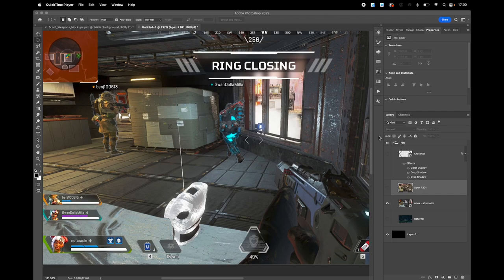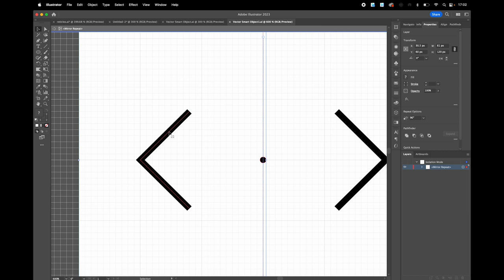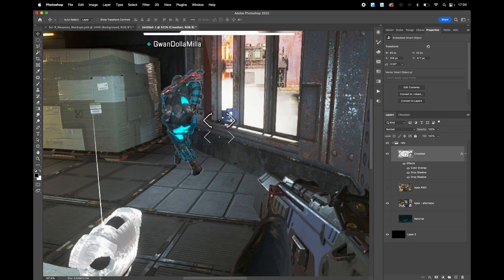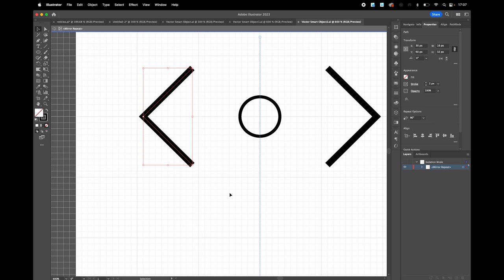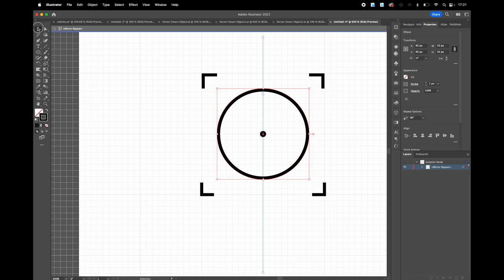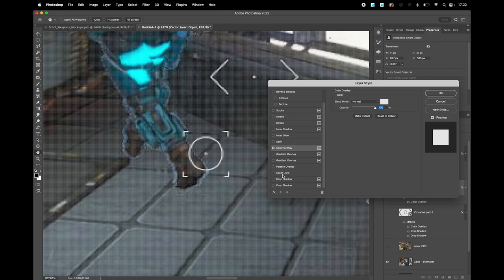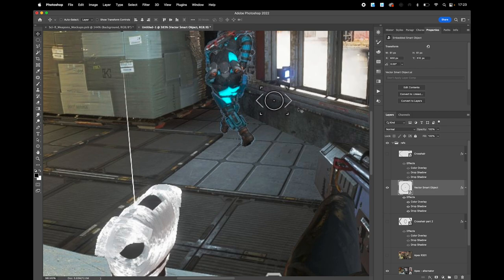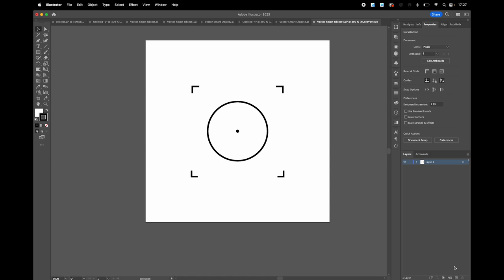Photoshop Tutorial: Design a Crosshair UI from Scratch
In this Photoshop tutorial, we'll be focusing on designing a crosshair user interface (UI) for your next project. Crosshairs are a popular design element in first-person shooter games, and they can be used in various other applications as well.

Through this tutorial, you'll learn the step-by-step process of designing a crosshair UI in Photoshop. We'll start with creating a new document and setting up our workspace, and then move on to designing the crosshair itself.

You'll learn how to use various tools and techniques in Photoshop, such as shape layers, layer styles, and blending modes, to create a sleek and professional-looking crosshair UI. We'll also cover some tips and tricks along the way to help you streamline your workflow and create designs efficiently.

Whether you're a beginner or an experienced designer, this tutorial will provide you with valuable insights and practical skills to enhance your design work. So join us now and learn how to create a stunning crosshair UI in Photoshop!